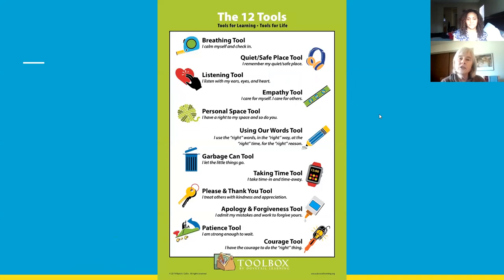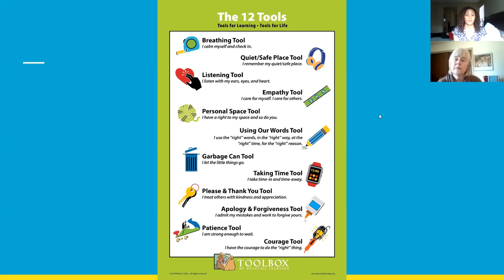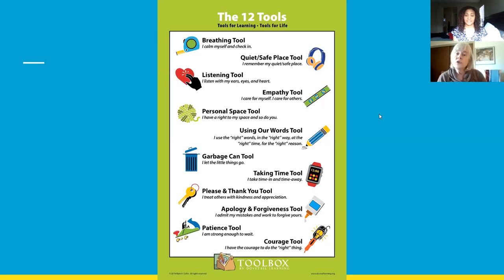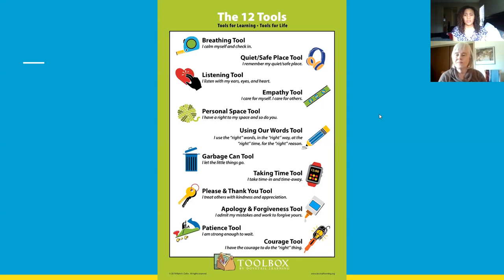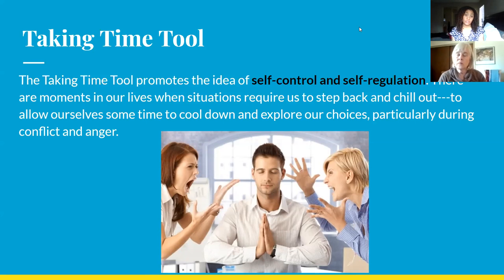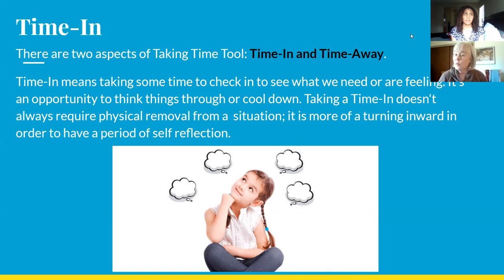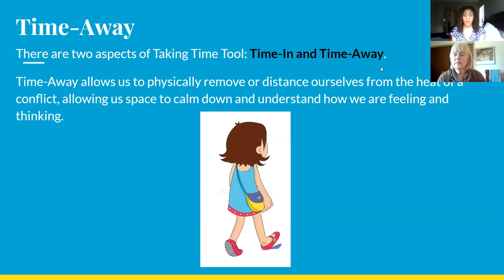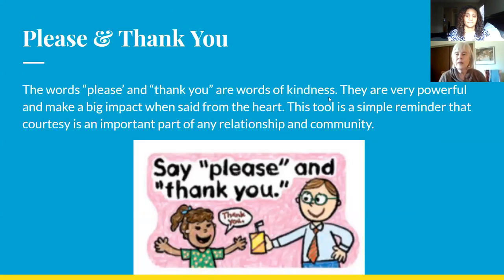Toolbox Video 2: Taking time and Please & Thank you Tool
Mrs.Gegg and Mrs. Mori introduce two new tools from Toolbox.